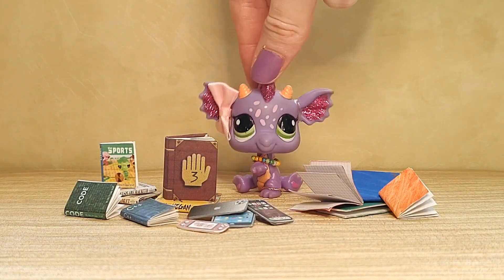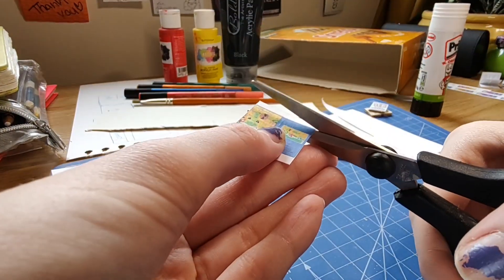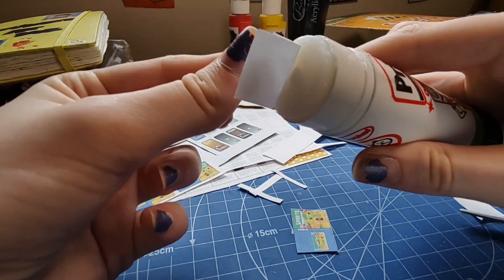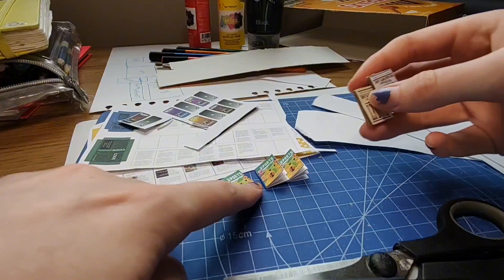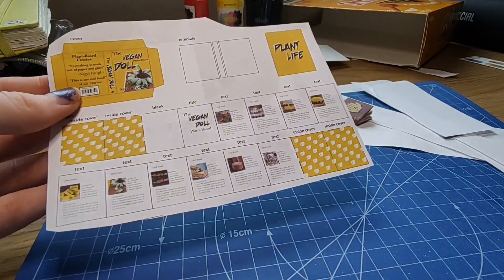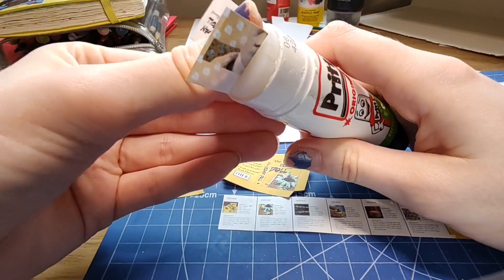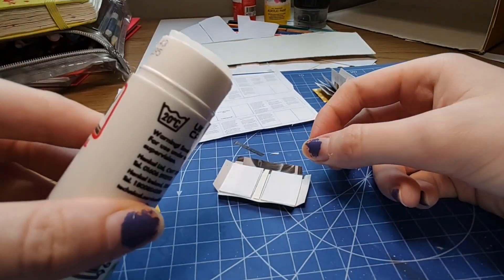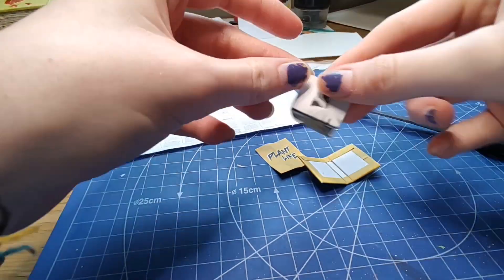LPS Crafts Part 1: Books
In this video I will be showing you how to craft different books for LPS.

part 2 -
part 3 -